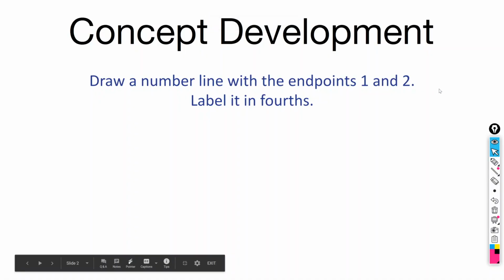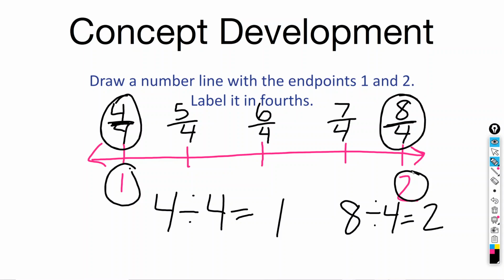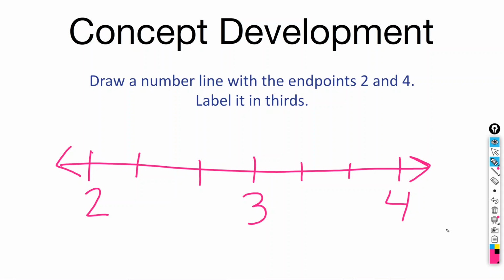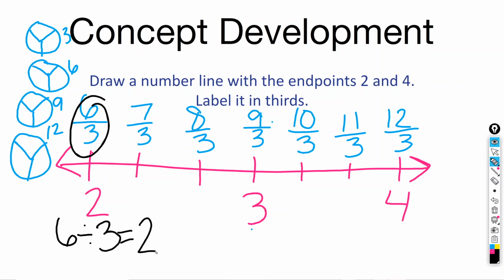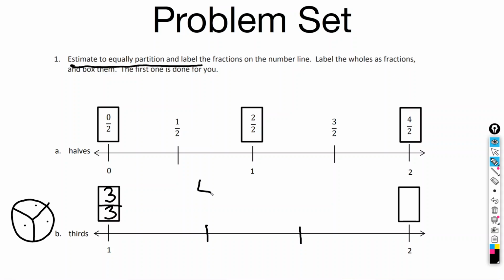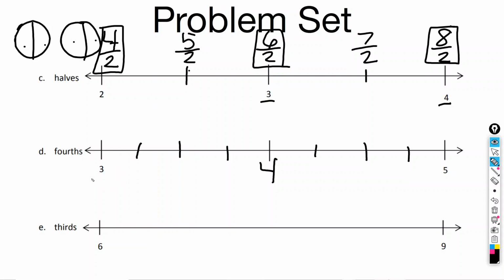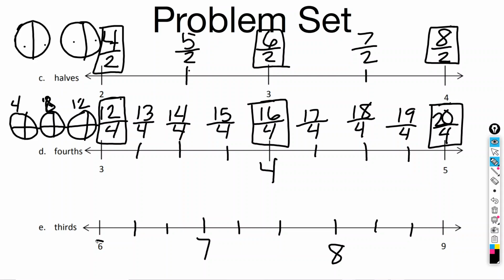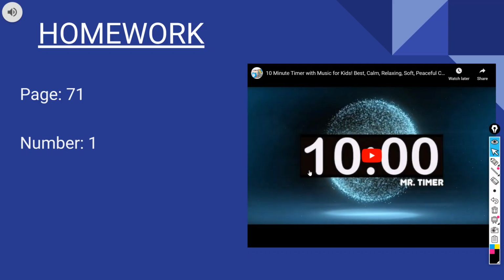Module 5 Lesson 16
Math lesson for Monday, March 23rd.